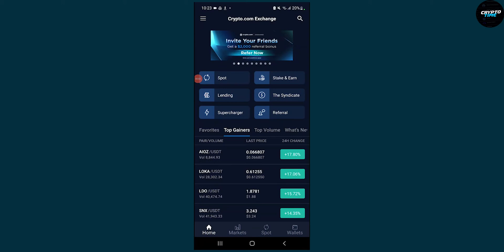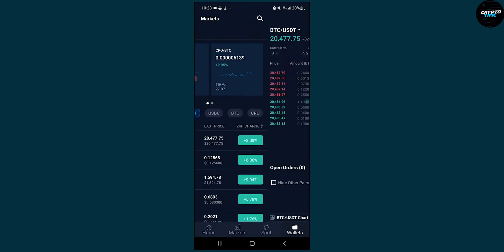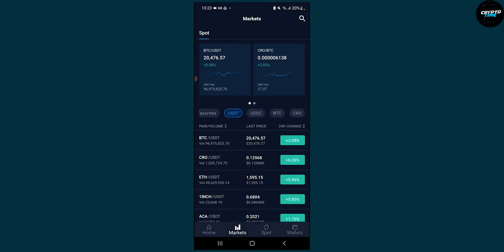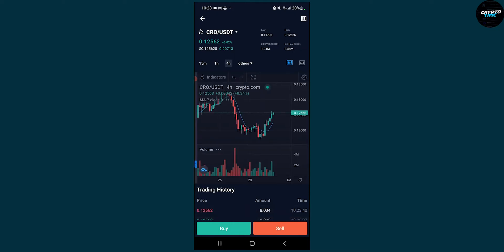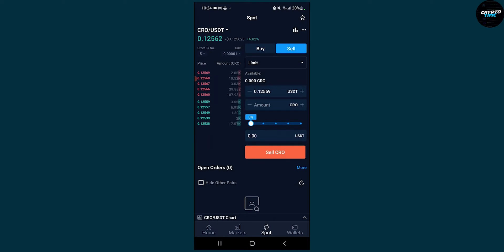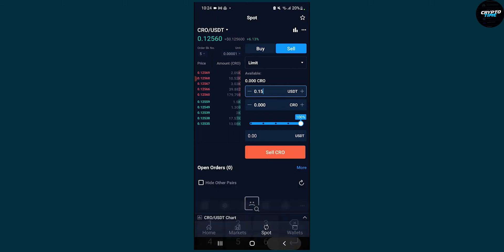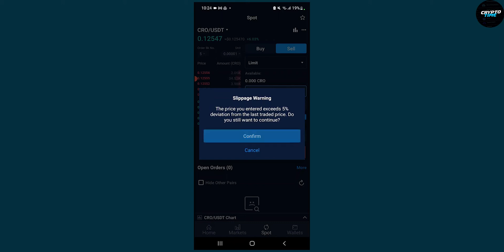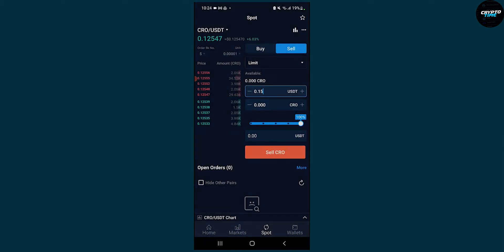How to Place a Limit Sell Order on Crypto.com Exchange (2022)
In this quick video, I will show you how to place a limit sell order on crypto.com exchange app in 2022.